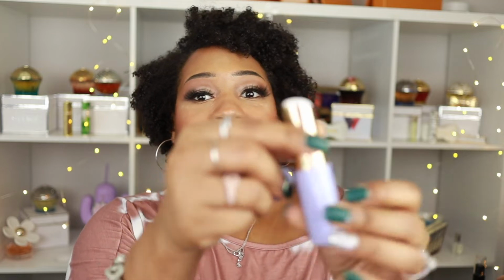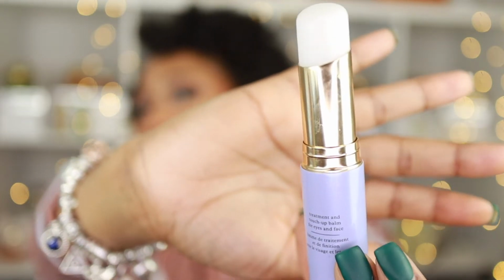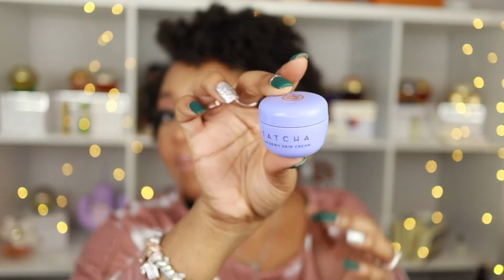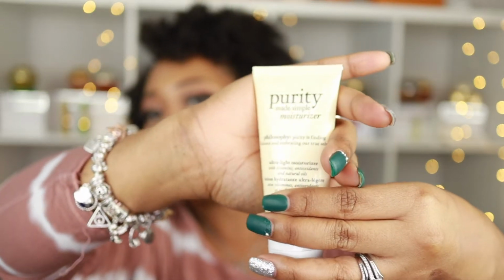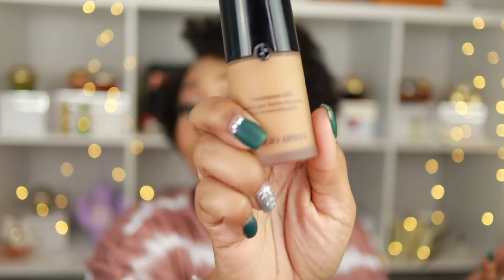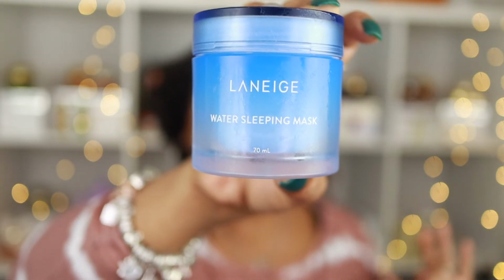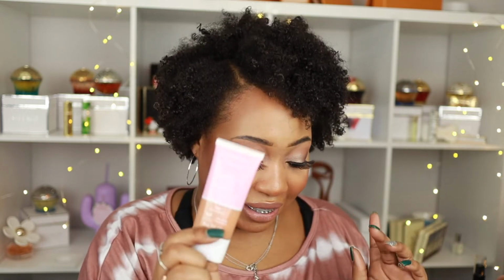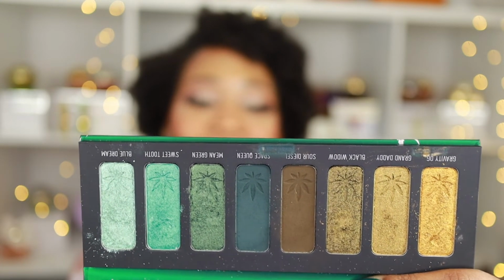MY WINTER MAKEUP AND SKINCARE ESSENTIALS HIGH END AND AFFORDABLE OPTIONS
This video will include makeup and skincare items that I love to use in the winter. In the winter my skin gets a bit dry so hydration is really important to me in the winter months.

Hey thanks for joining me. On Octavia Beauty I use luxury as well as drugstore makeup. To me the price tag doesn’t automatically make the makeup good or bad. I specialize in newly released makeup reviews and demonstration. On Octavia beauty I love to do hauls and wear test and talk about amazing products. I will share my monthly favorite beauty products. I also do a few haircare videos because I love my hair and want to help others. I do throw in some live videos because I love to connect with my subscribers and we get to know each other . I try to do different content to keep the channel diverse and interesting. I try to upload three times a week. Monday, Wednesday and Friday also sometimes I upload bonus videos. I mostly likely always upload videos at 10am Central time.
I also will be trying out a new series on my channel of just eyeshadow on makeup palettes that I already have in my collection and you may have as well. This will give us some inspiration and get some use out of our makeup. Please consider becoming a notification beauty ❤️♥️❤️♥️.

Rakuten Referral Why not get paid to shop

Curl type: 3C and 4A

Density Medium
Low Porosity

$Octavia0418

Foundation shades:

Nars soft matte and radiance Caracas

Kevin Aucoin balm FB11

Too-faced Butter Pecan

Hourglass Golden Amber

Fenty Skin tint 15